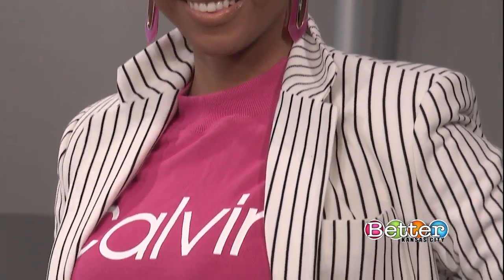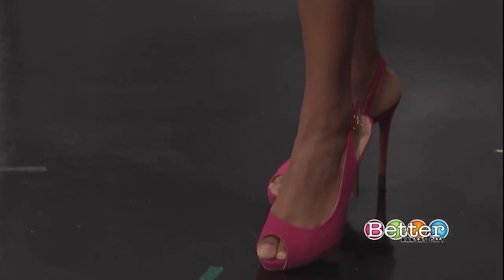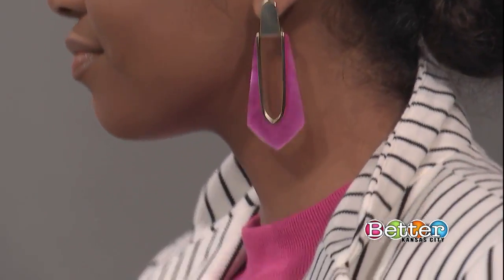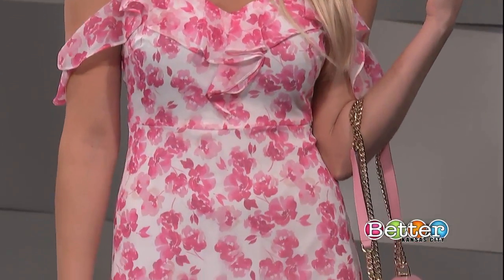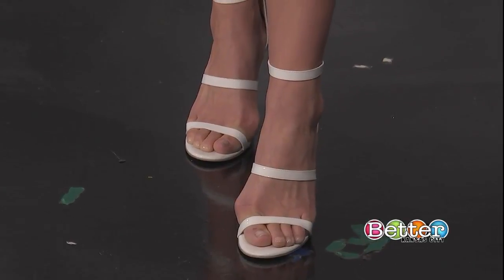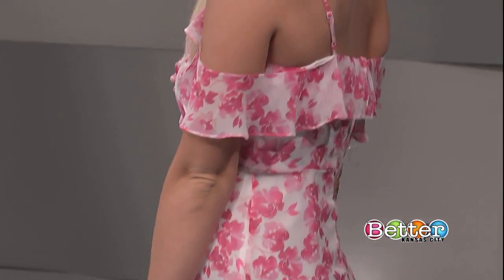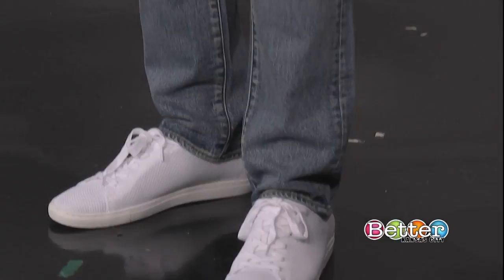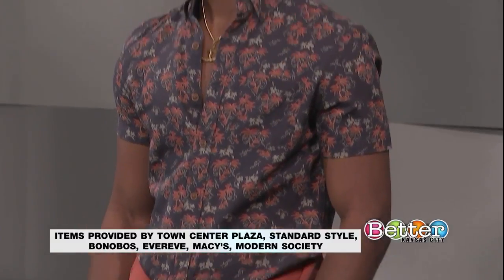“Glow all out” this Spring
An event like this has never hit Town Center before. It’s a beauty and fashion experience April 25 to April 27. Discover the latest lifestyle trends – including live tutorials on skin care and wellness.